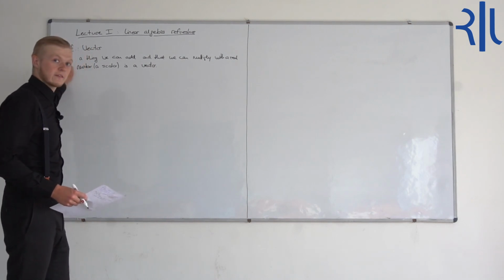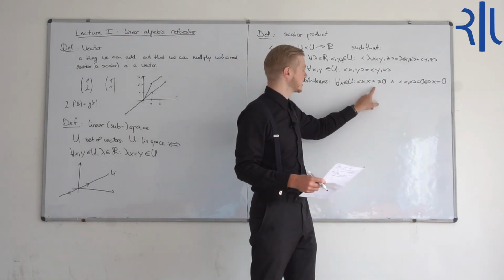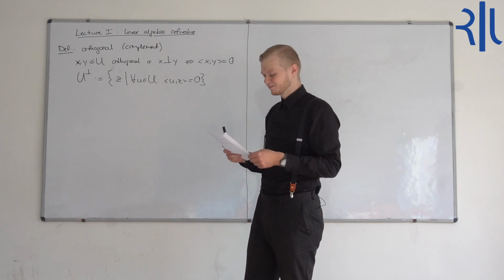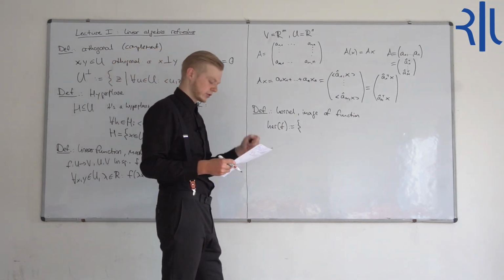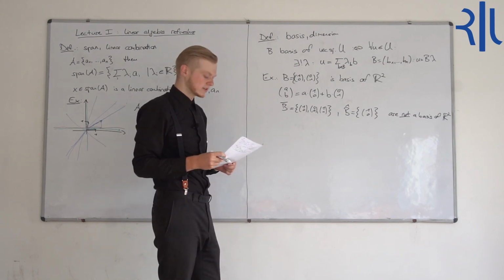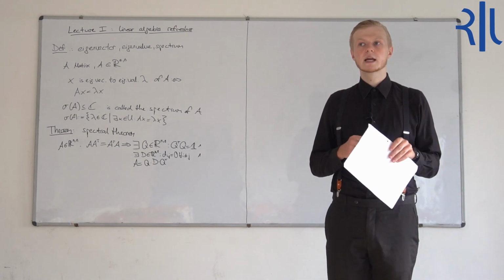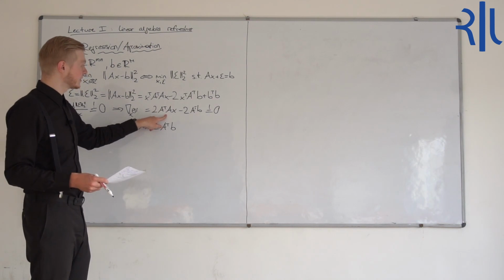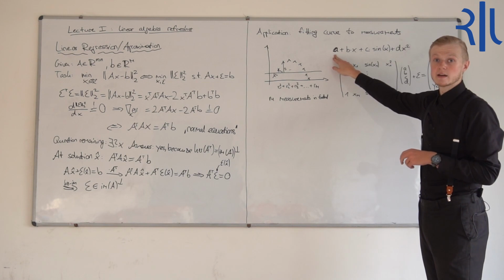Lecture 1 - Linear Algebra Refresher